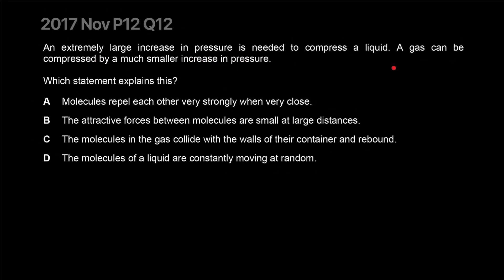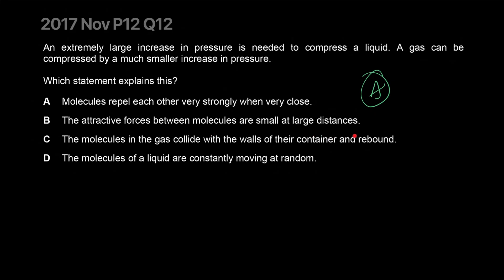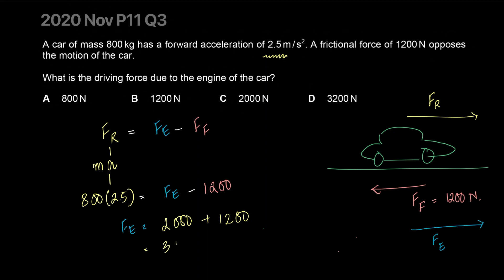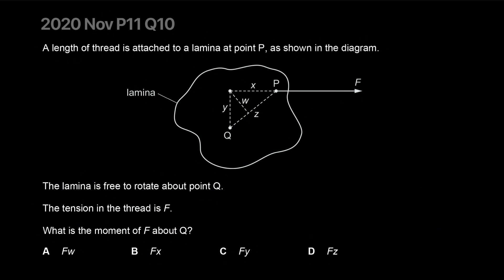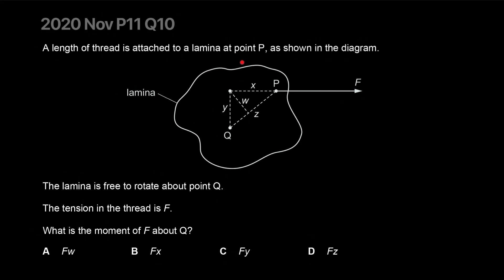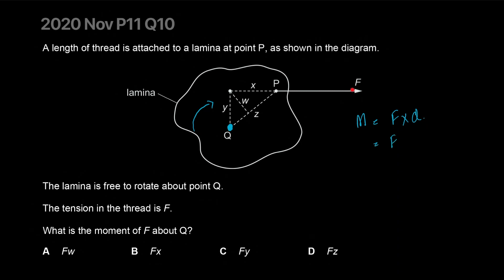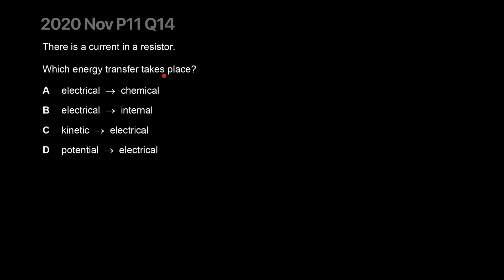CAIE O Level Physics 5054 MCQ MADNESS 2020 Part 1